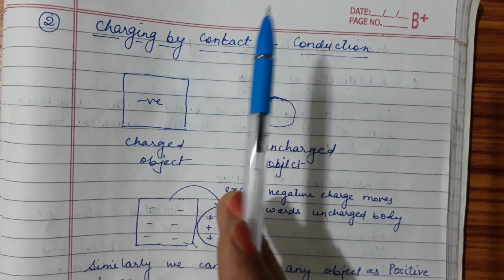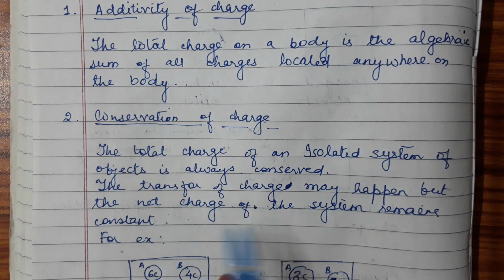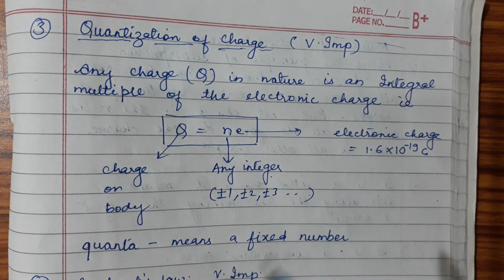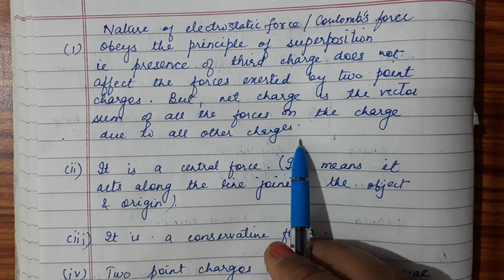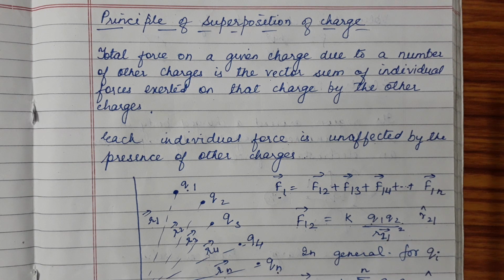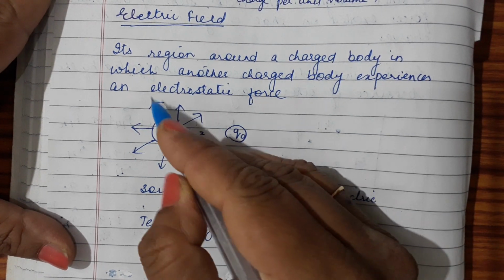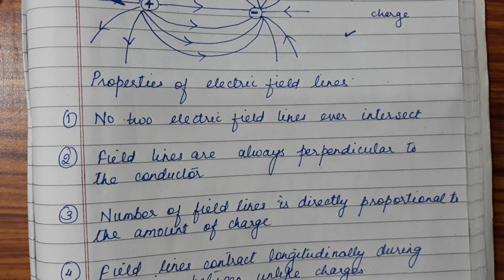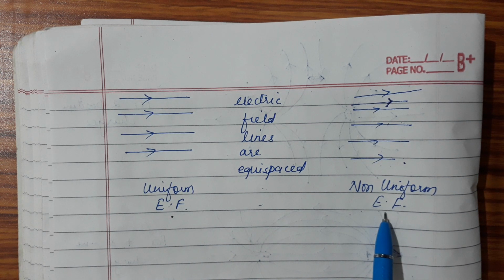Physics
Chapter-1 electrostatics 1